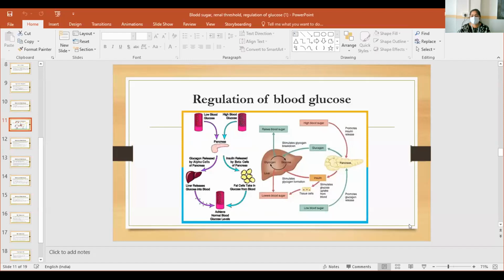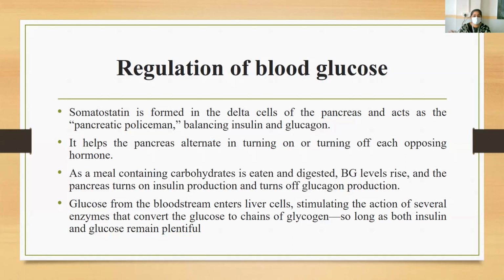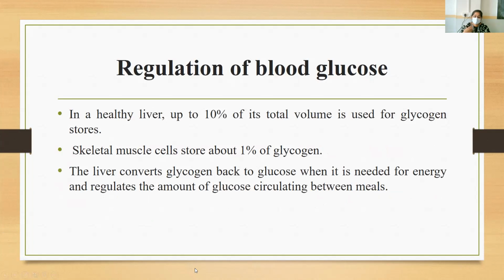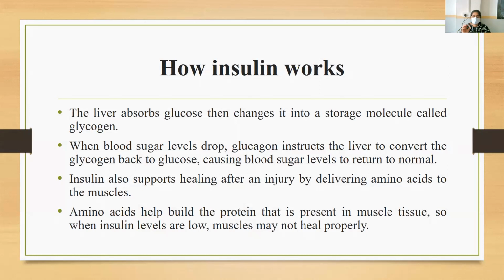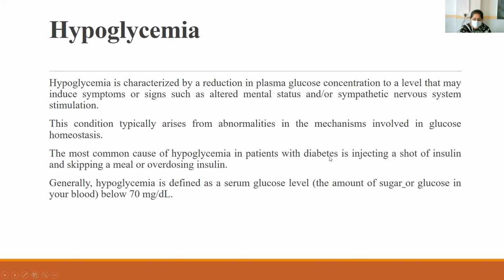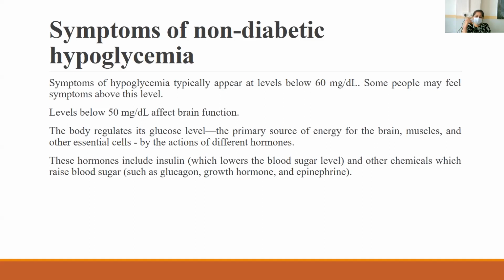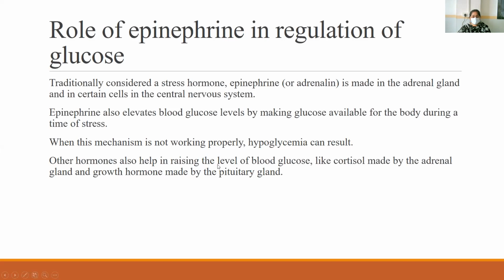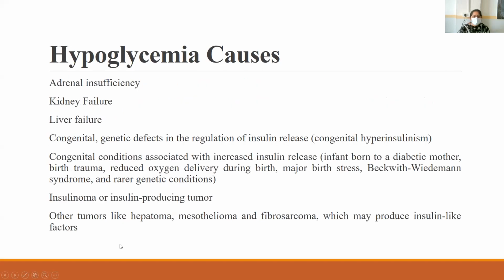Regulation of Blood Glucose, Hypoglycemia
How is glucose regulated in blood and what is Hypoglycemia  is discussed in simple terms